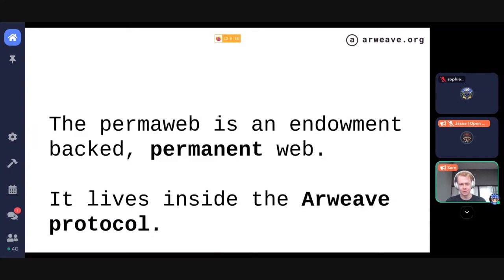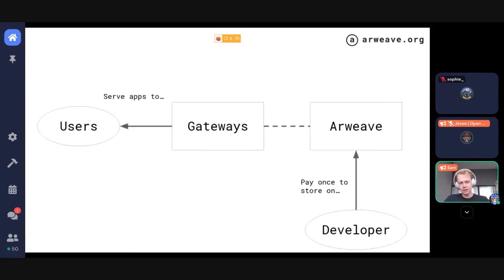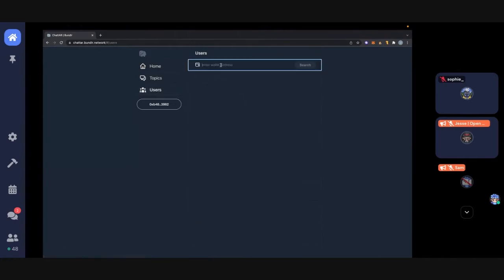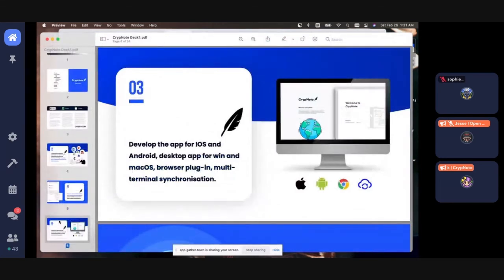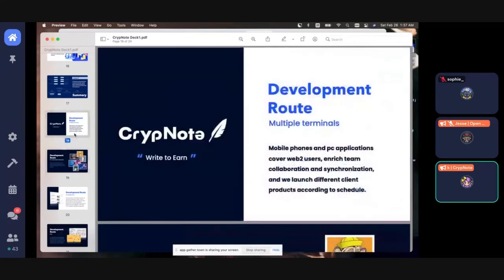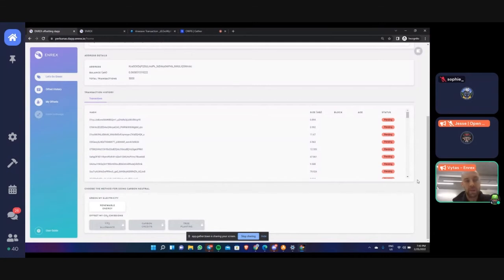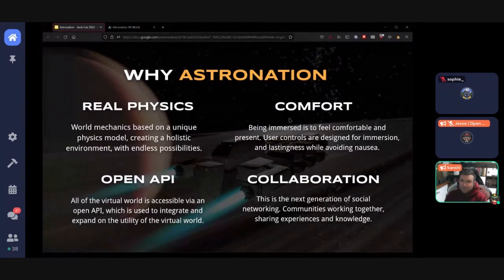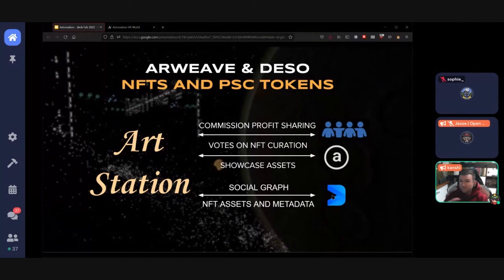Community Spotlight #4 | Open Web Foundry 6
This week, we host a very special community spotlight!

Sam Williams from Arweave and Josh Benaron from Bundlr.Network give us a short demo on building permaweb apps 🧑‍💻🛠